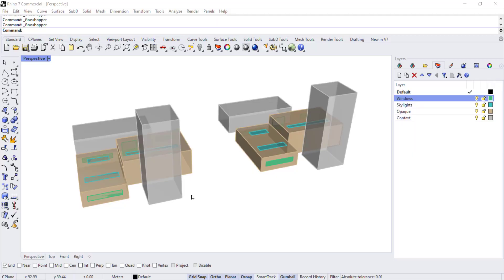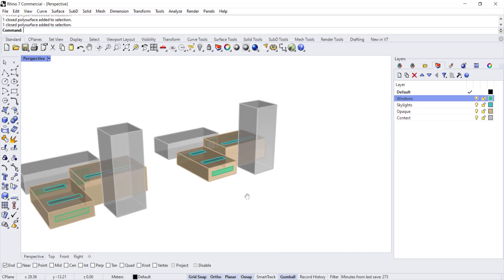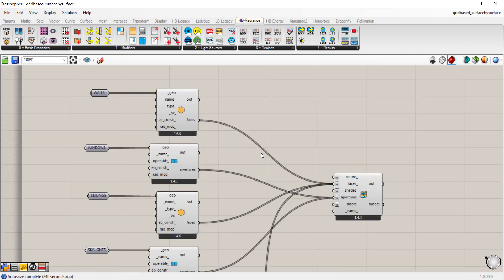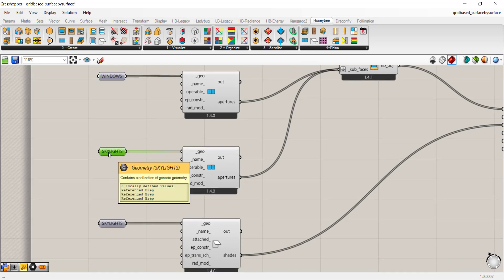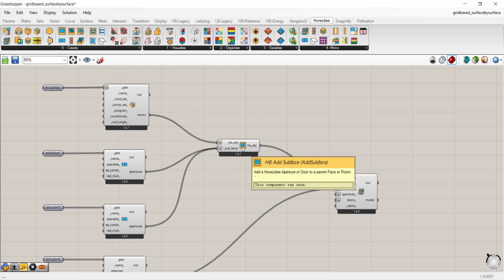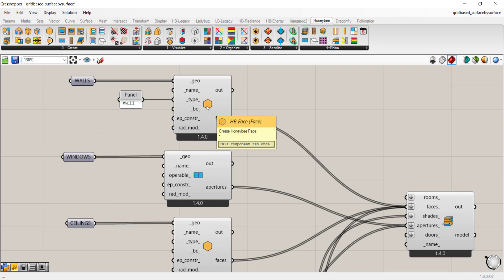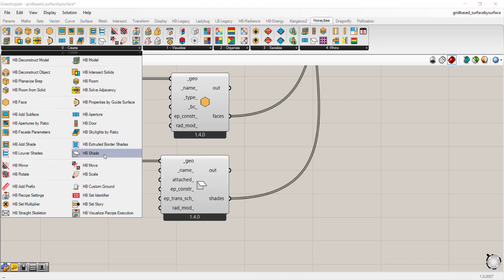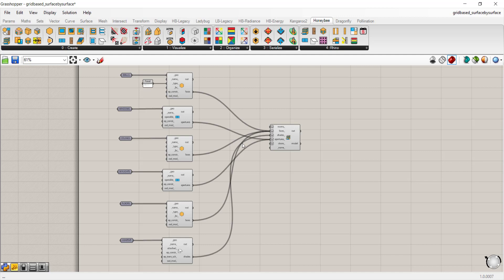Daylighting in LBTools: Create Geometry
Learn how to build your analytical model in Rhino for daylight simulations using Ladybug Tools.

In this intro video, we review the room from a solid and a surface-by-surface modeling approach.